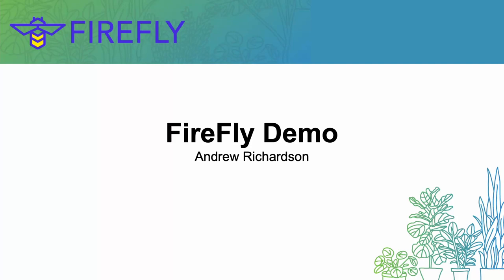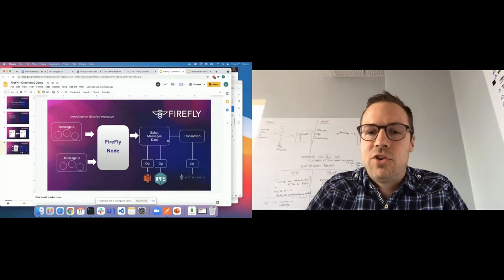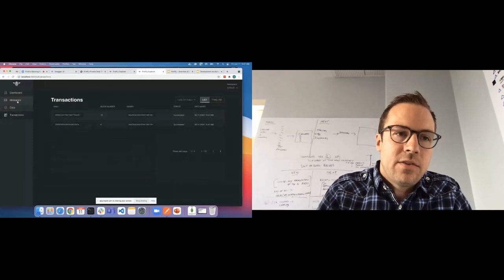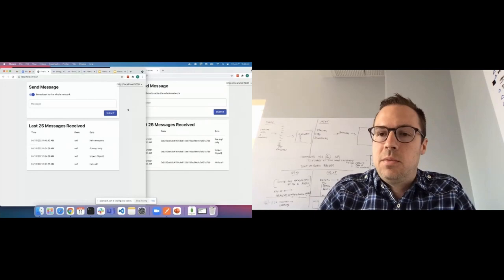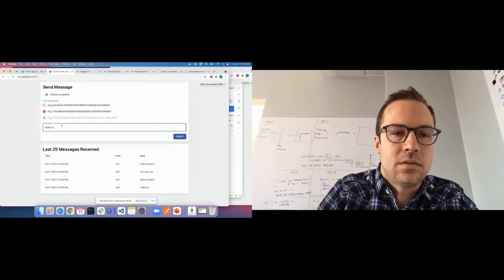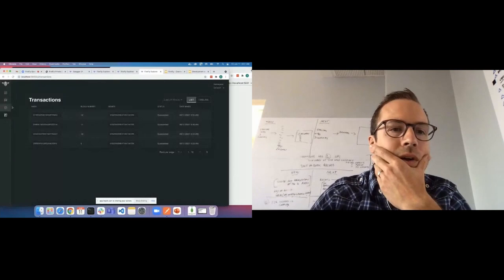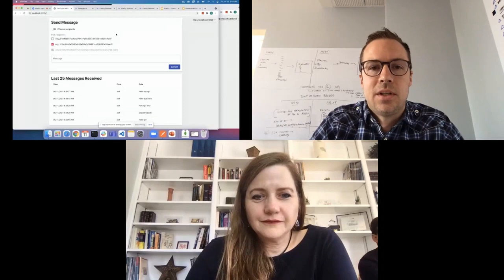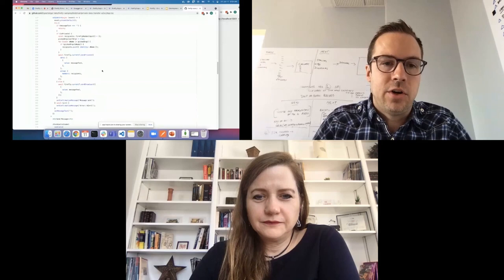FireFly Demo (Repeat)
Andrew Richardson, Software Engineer, Kaleido

See FireFly in action in a quick form demo that showcases a simple end-to-end scenario.  Check out the FireFly console, CLI, and runtimes.

Blockchain and AI on Lifelong Healthcare - Diógenes José Firmiano, IAsis

In a world where health has become a fundamental part, technologies such as blockchain and artificial intelligence have become fundamental in our lives. Brazil implemented in the midst of a pandemic the National Health Data Network implemented using Hyperledger Fabric and today has more than 1 billion records. This project is the foundation for providing health data interoperability and enabling the implementation of a personal health record aligned with the GDPR and creating a health avatar. This structure of healthtech 5.0 allows the application of artificial intelligence to make medical decisions along the lines of a support system for clinical decisions.